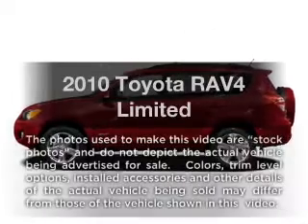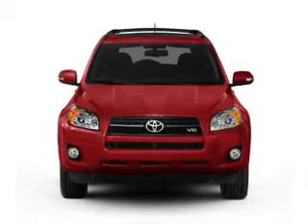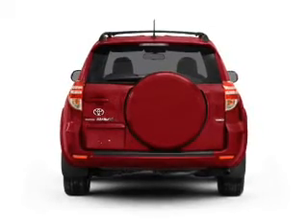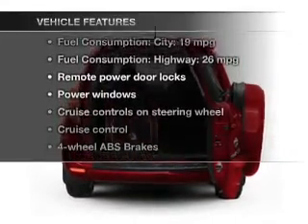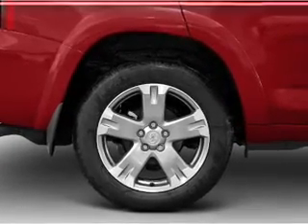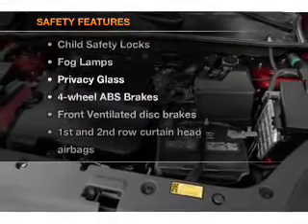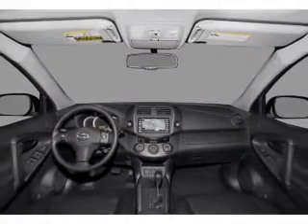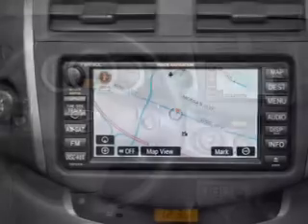2010 Toyota RAV4 - Raleigh NC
Year: 2010
Make: Toyota
Model: RAV4
Trim: Limited
Engine: 3.5 liter 6 cylinder 24 valve
Transmission: 5-Speed Automatic
Color: Black
Mileage: 36631
Address:
9101 Glenwood Avenue